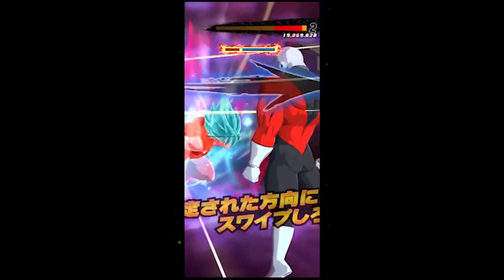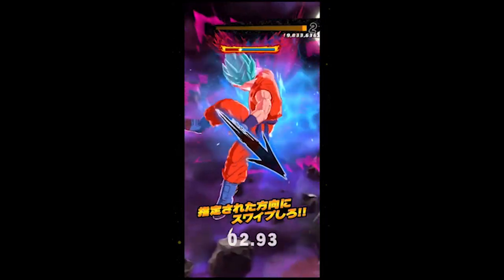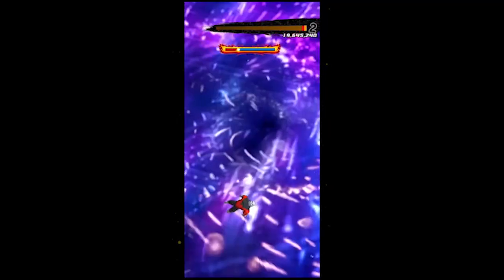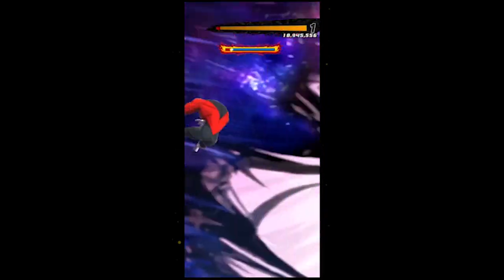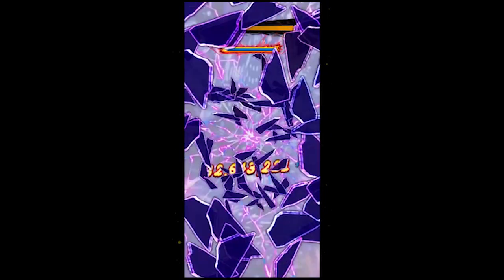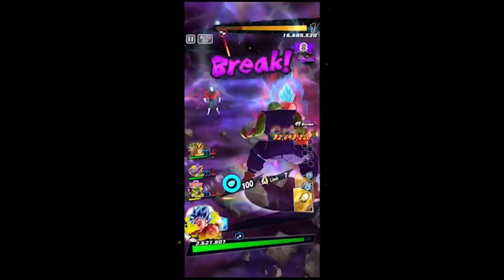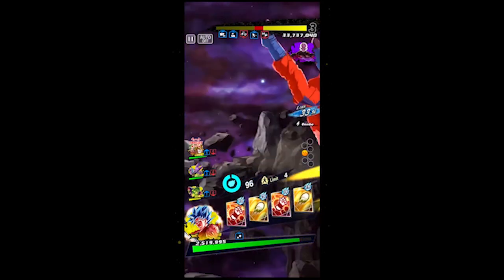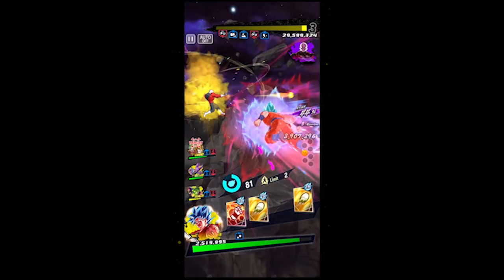Rising Rush Z